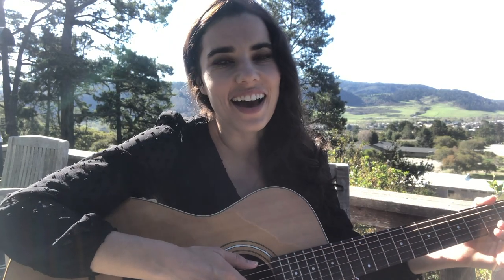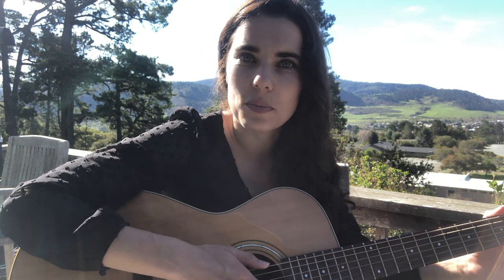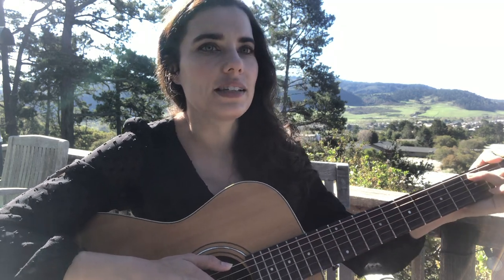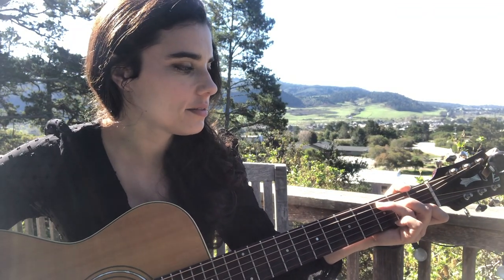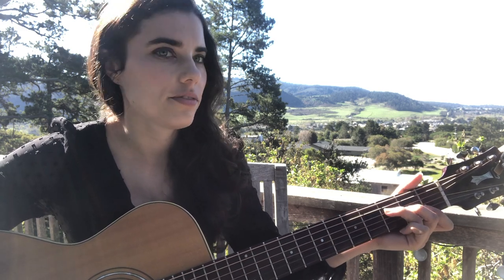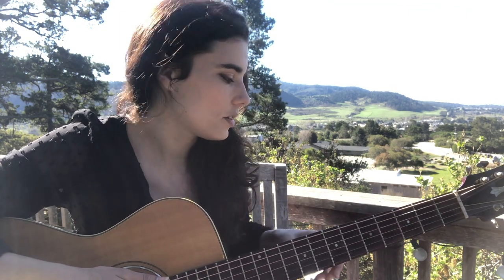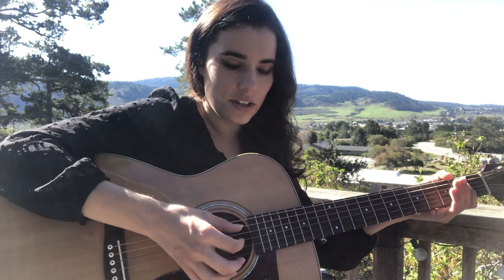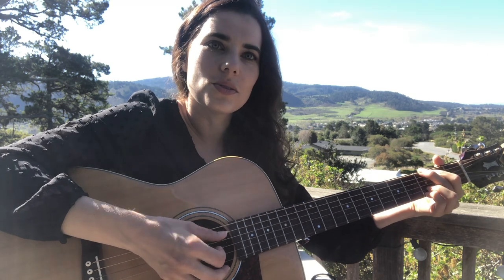misplaced hope tutorial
How to play "Misplaced Hope" from "That Siren, Hope"

Join the "Kris's Angels" community for free to get stuff before everyone else, exclusive merch, huge discounts, and to engage with me and other fans.